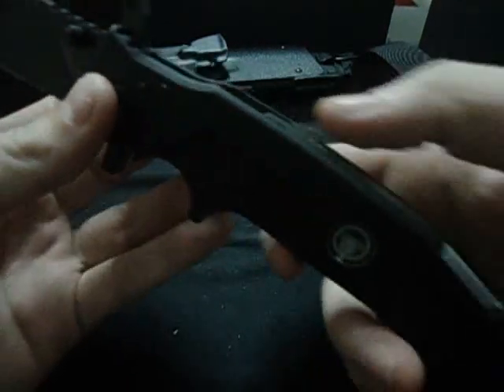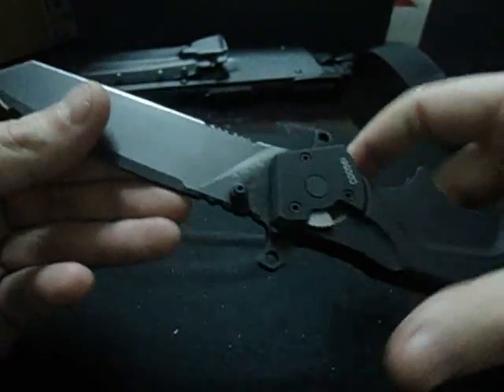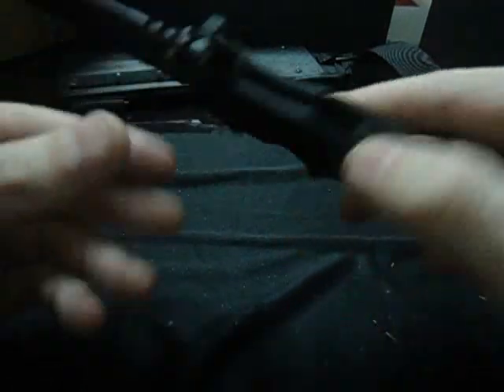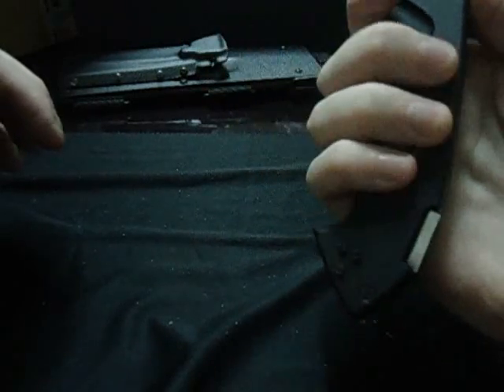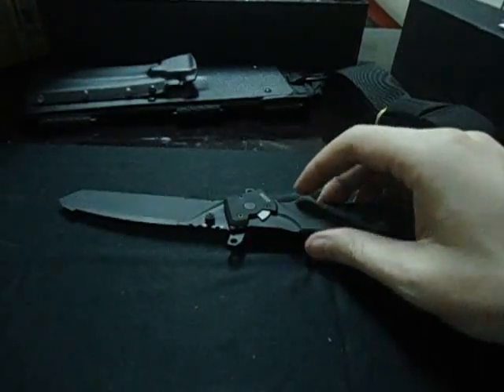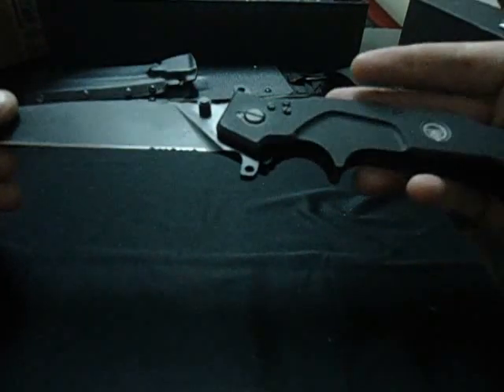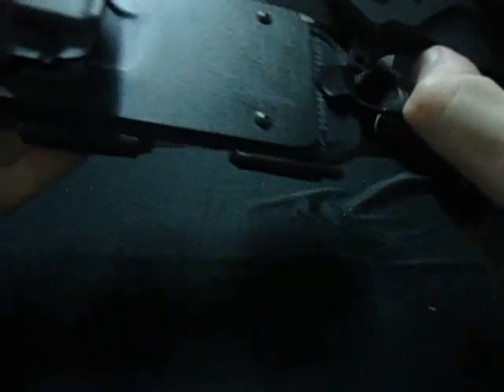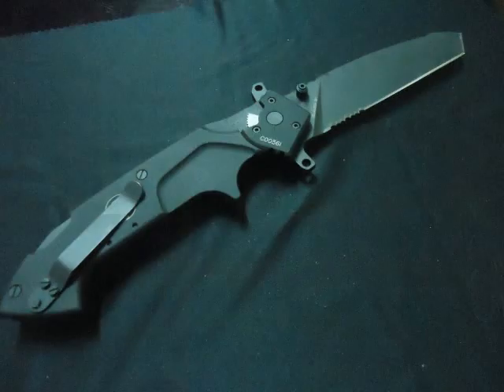Quick Looks - Extrema Ratio Glauca B1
WEIGHT: 197g
BLADE LENGTH: 115mm
TOTAL LENGTH: 268mm
BLADE THICKNESS (MAIN BLADE): 5mm
BLADE STEEL: N690 (58HRC)
HANDLE MATERIAL:ANTICORODAL
SERRATION ON THE BLADE: YES
FINISHING AND COATING:
-HANDLE: ANODIZED
-BLADE: BURNISHED MIL-C-13924

"This new folding knife comes out from a cooperation and planning phase with G.I.G.N. (special unit of the French national Gendarmerie). To maximize penetration, a special blade tip has been developed. On the back side of the handle it has a special tool to cut plastic handcuffs. It comes with a rear glass breaker, reversible clip and safety lock. The sheath has a hard ABS structure on a cordura basis and it has several possible ways of fixing: MOLLE system for tactical jackets, belt fixing and side fixing. The sheath is planned to be used with open blade knife."